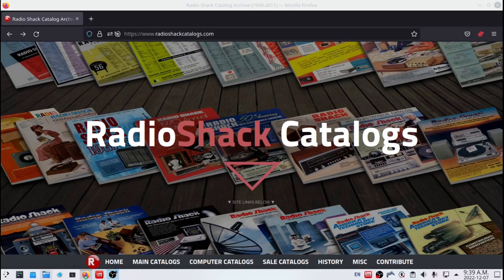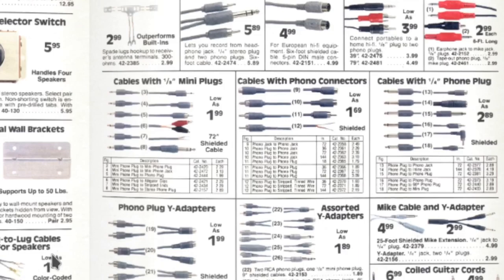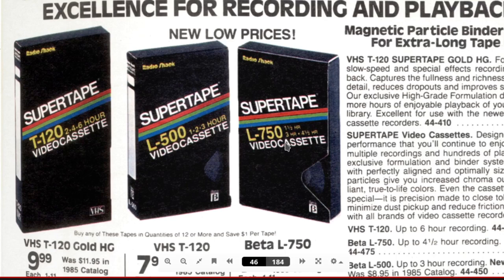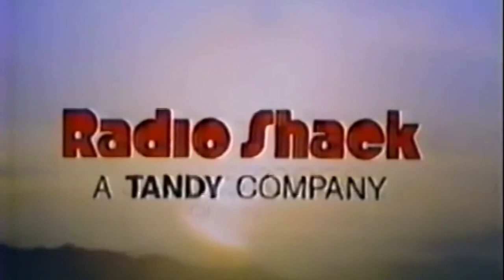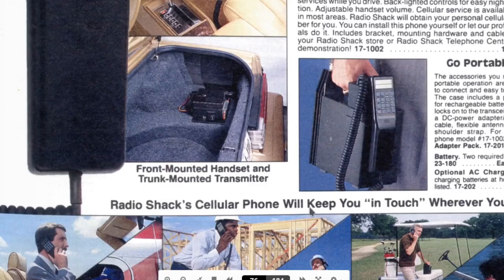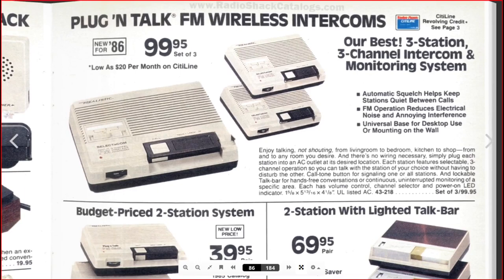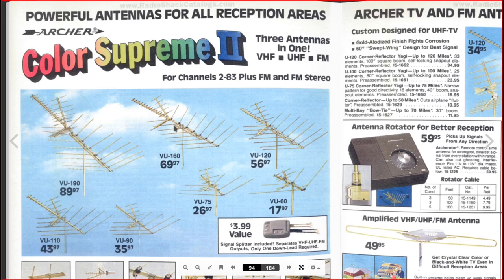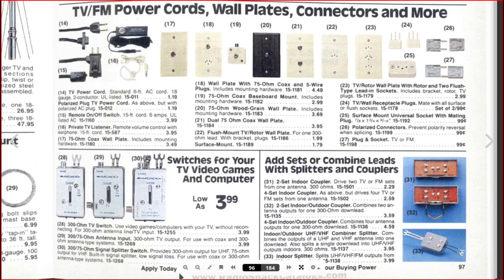Radio Shack Catalog | 1986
This is a commentary on the Radio Shack Catalog from 1986 you can look at the catalogs

0:00 Intro
0:51 The 80's called, They want there store back
1:50 The 1986 Catalog
2:33 Compact Disk music players
2:58 VCR's Video Cassette Recorders
4:20 Home Stereo
6:20 Speakers
7:00 AV accessory's
7:49 Audio Tape Player Recorders
11:39 Audio and Video tapes and tape accessory's
14:45 Microphones
15:22 PA systems
16:39 Dual Cassette AM/FM Stereo Phones
16:55 In Dash AM FM Stereo Cassette players for Cars
19:32 Car Speakers and Accessories
20:20 CB Radio's (Citizen Band)
23:45 CB Walkie Talkies
25:16 Telephone's
27:09 Early Cell phones
28:21 Cordless Phones
28:47 How to fix broken telescopic antennas
29:46 Telephone Accessories of the 1980's
34:09 Intercoms
36:00 Portable TV's
38:09 TV sets
39:44 TV antenna Indore and outdoor
46:52 TV Accessories and Grounding Block
51:40 Cable TV Converters for UHF channels
56:00 C Band Satellite Dish
1:04:44 Radio Scanners
1:07:18 Short Wave Radios
1:08:10 Portable Radios
1:11:31 Battery's
1:12:51 Semiconductors
1:13:49 Switches and Adapters
1:18:57 Burglar Alarm
1:19:40 Smoke detectors , Mettle Detectors and power supply
1:22:43 Build it yourself science fair hobby kits
1:26:05 Remote Control Cars
1:26 52 Electronic Games and Toys
1:29:59 Calculators
1:30:20 Computers
1:35:56 Outro